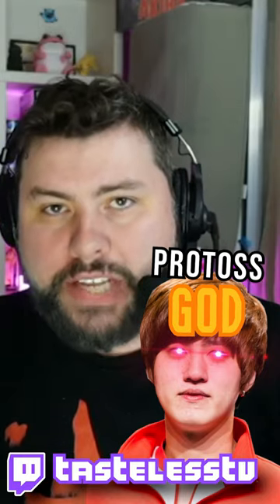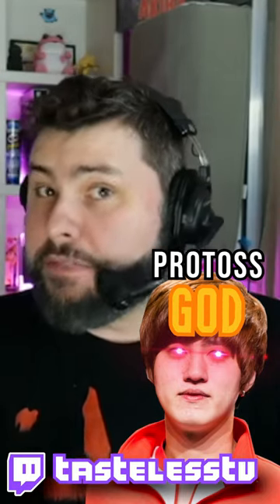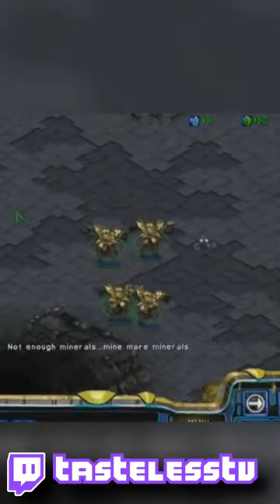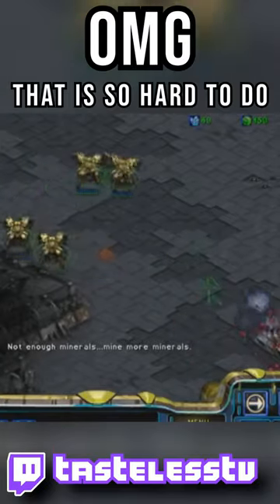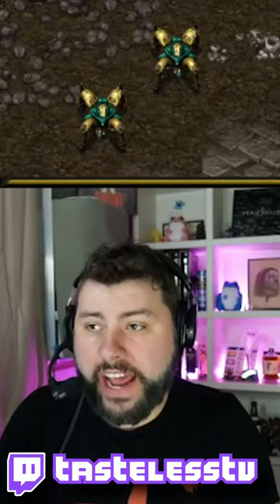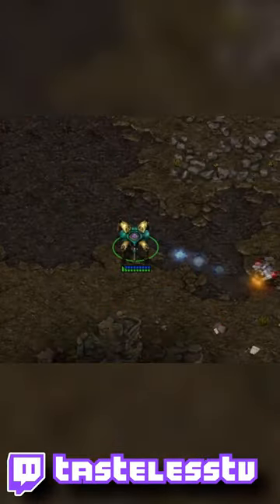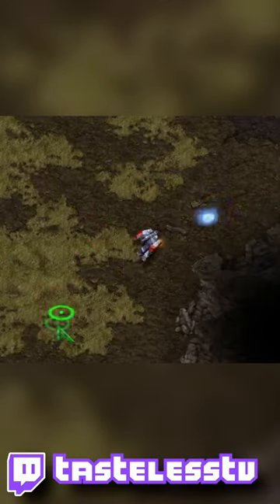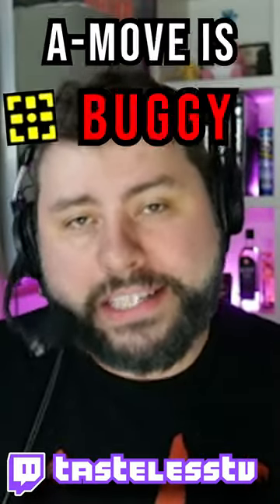HOW TO SNIPE MINES LIKE BISU • TASTELESS